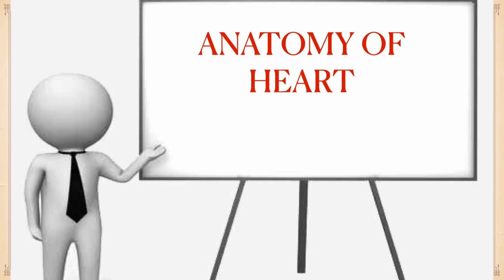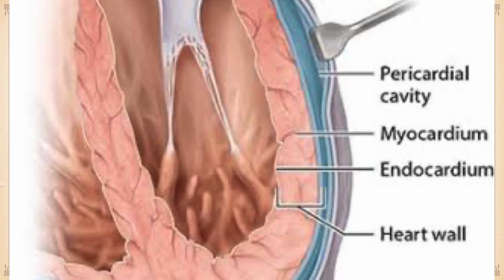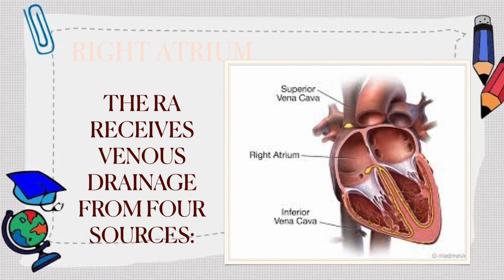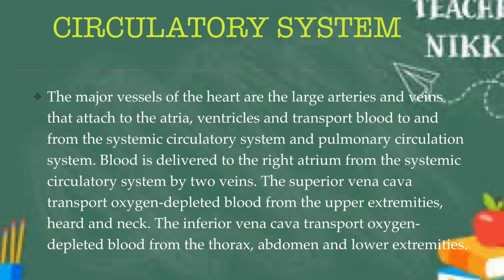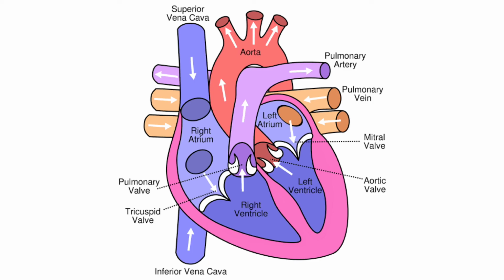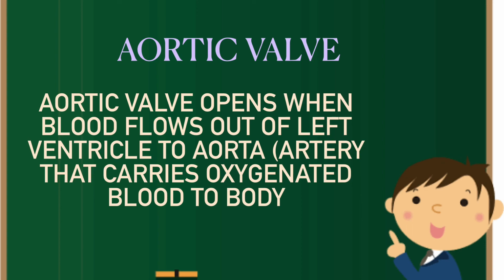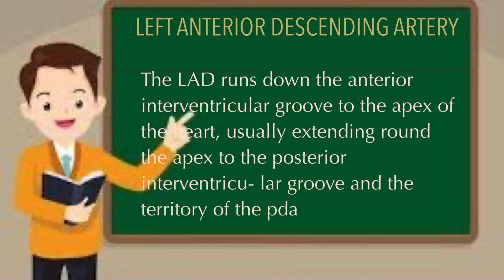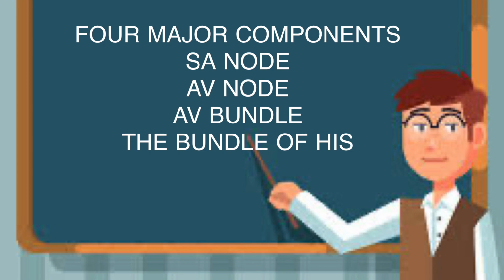Anatomy of Heart |perfusion talks|Blood supply of Heart |valves of Heart |applied Anatomy